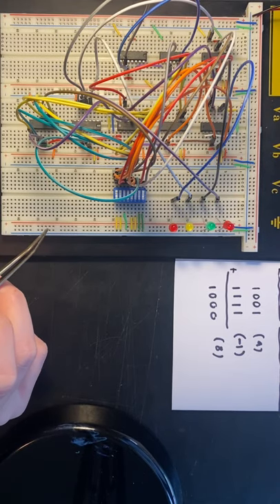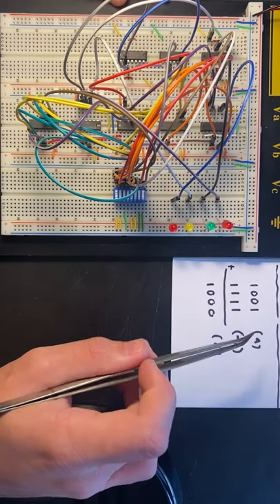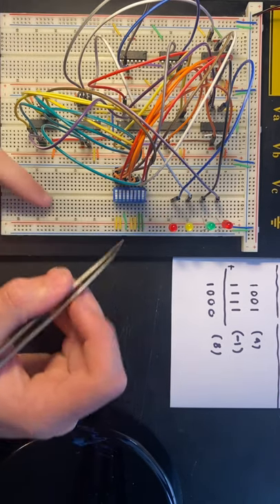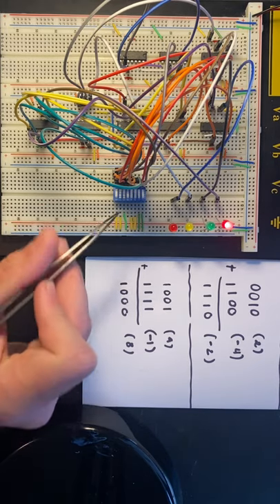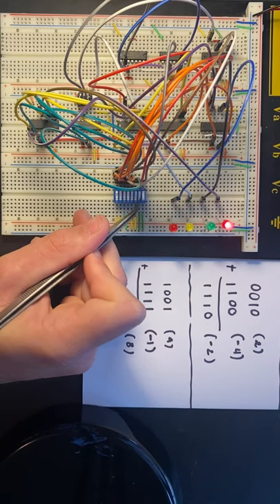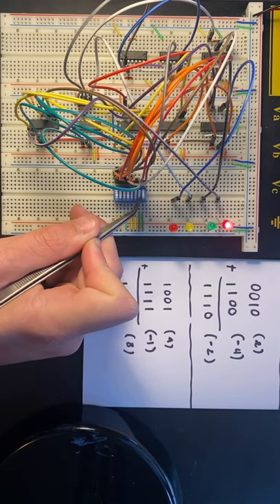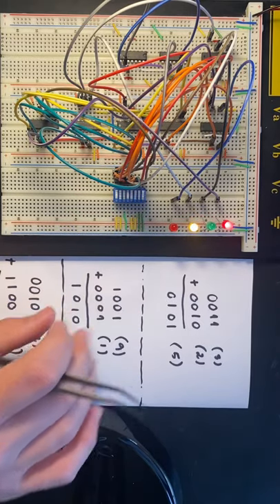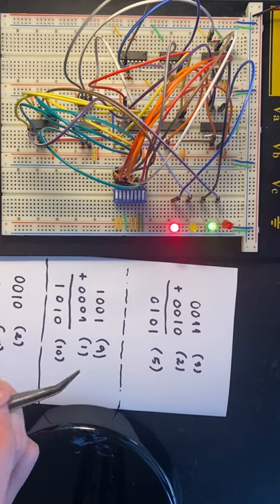4-bit Full-Adder Subtractor